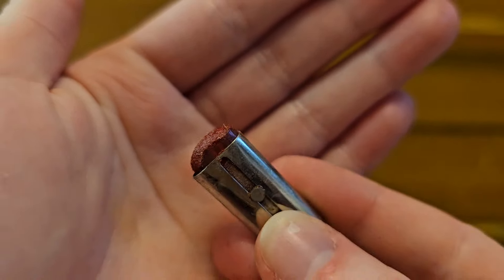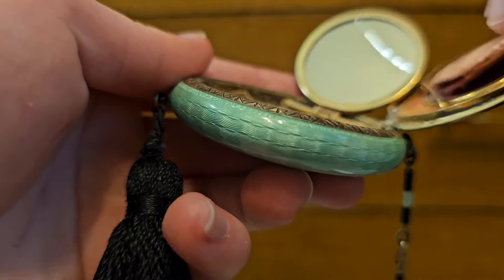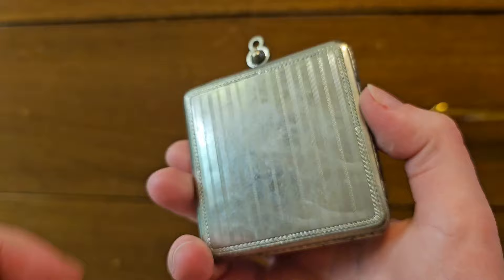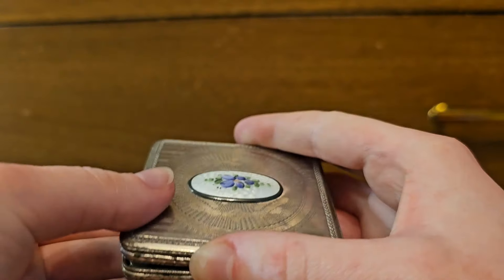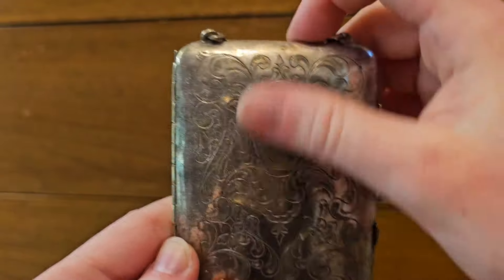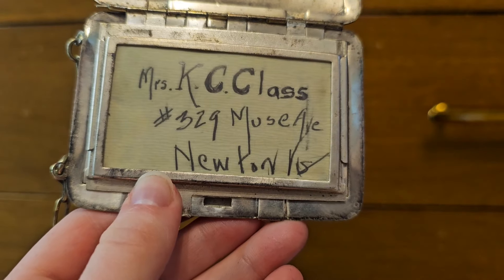1920s Dance Compacts ❤️✨️